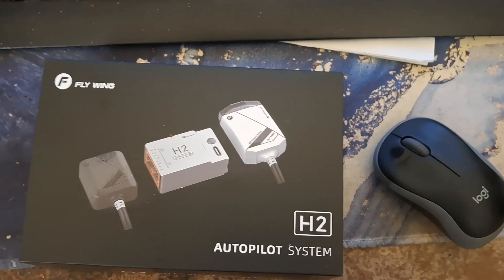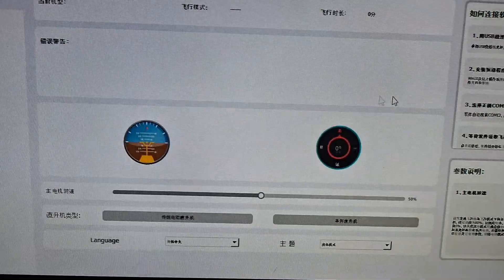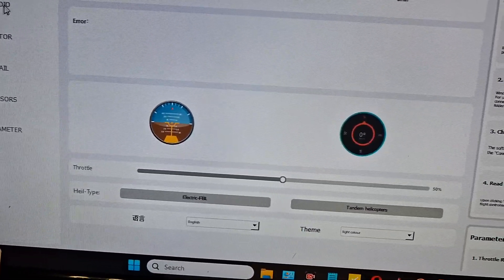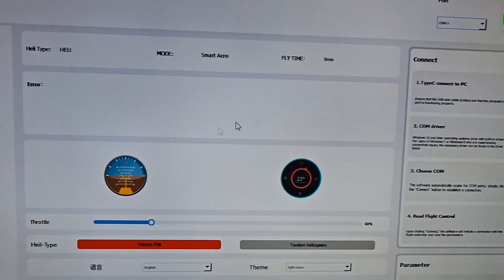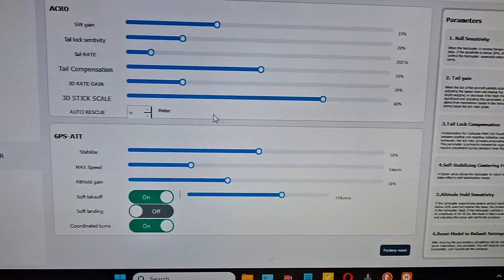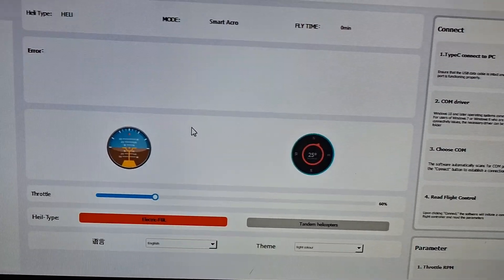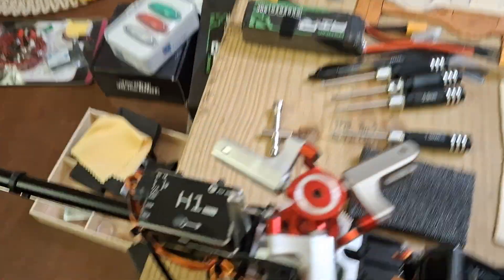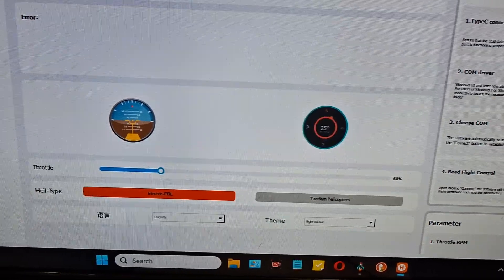FLYWING H2 Helicopter Flight Controller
H1 has a proven record
H2 doesn't  have a proven record, and the software is really bad compare to the H1
this is just my opinion. P.S Don't get me wrong nice looking flight controller an the connection is like the DJI NAZA Flight controller which is more secure.
some day I will install it but, for right now I will use the h1.

coyoty41